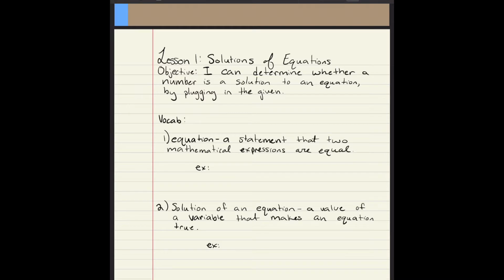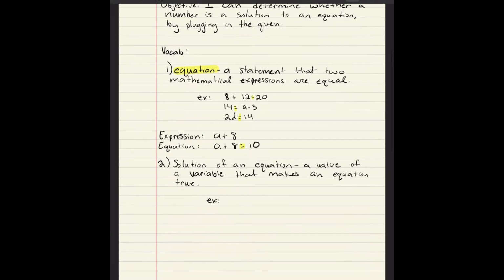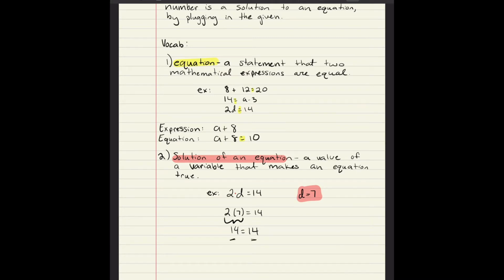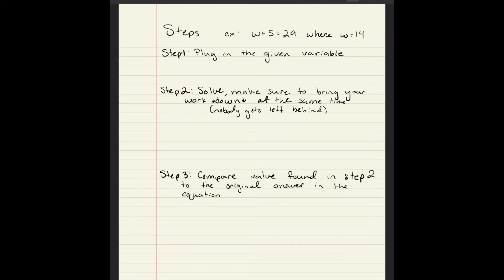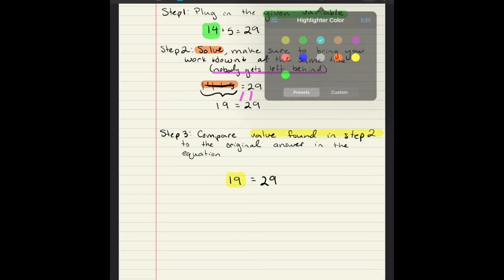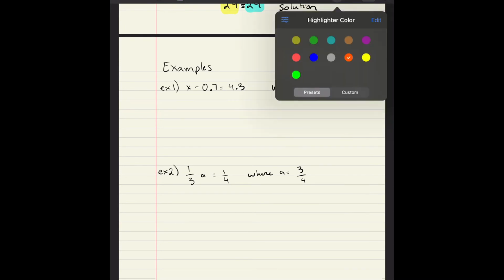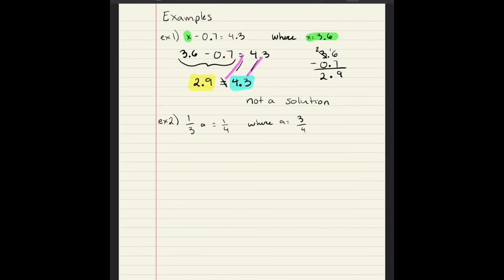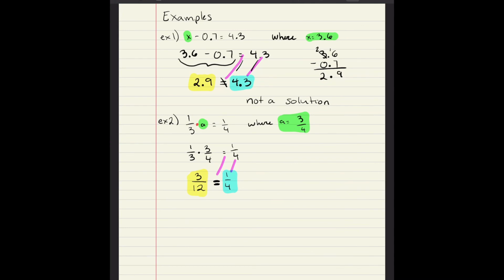Lesson 1: Solution of Equations